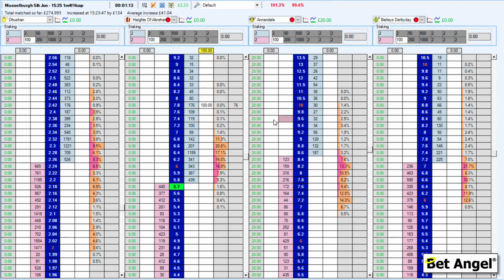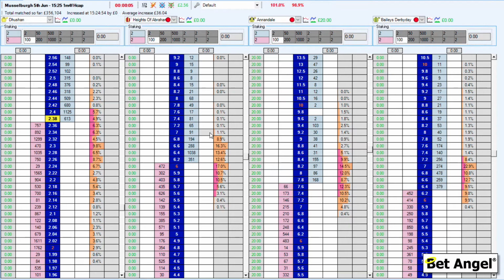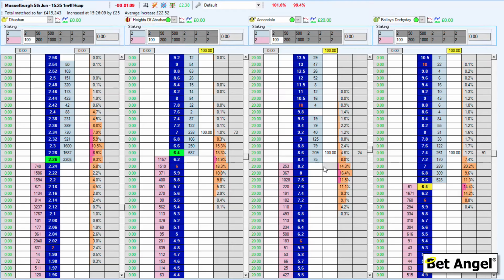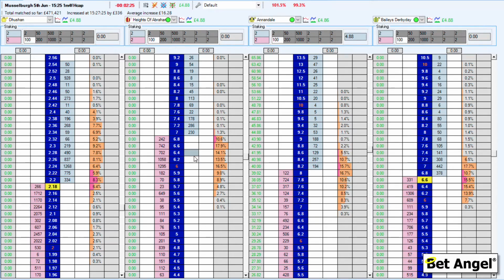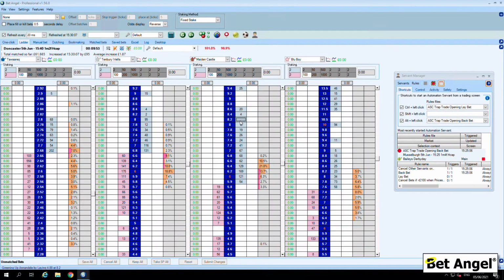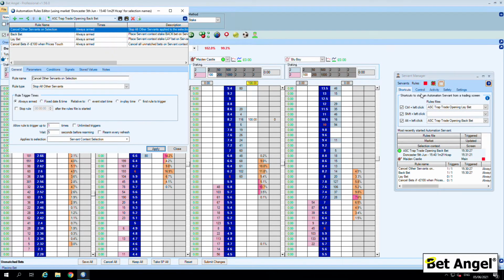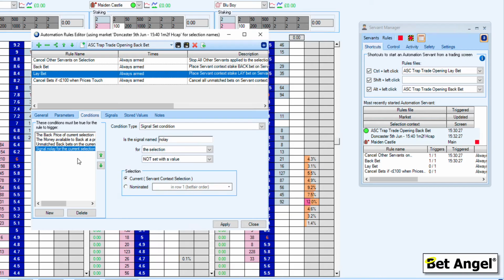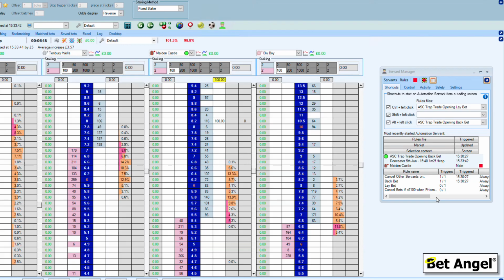Betfair trading | A simple trade on Bet Angel with an execution edge!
Betfair trading is a very competitive business. Lots of people are familiar with certain trading styles and will use those in the market. So you need to be a little bit clever to outcompete other Betfair traders.

When we designed the first version of Bet Angel it was quite simplistic in terms of a trading tool, but over time we have added more and more features to it to improve execution edge.

When you have an execution edge you can trade the same market as somebody else, using the same tactic, but still trade better.

In this video, we use this Bet Angel Servant: -

To perform the execution of a trade for us. This leaves us to focus on the placement of the opening bet and the servant will use some logic we have given it to give us the best possible chance of profiting.

See the video where I discuss this tactic here: -